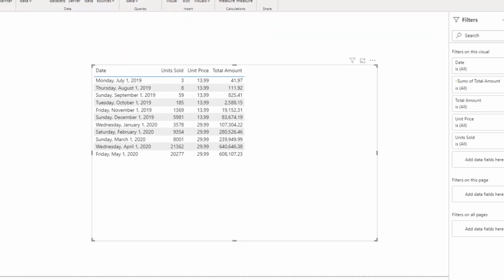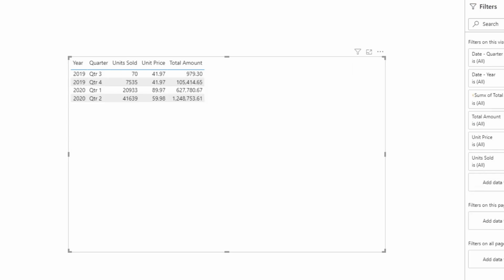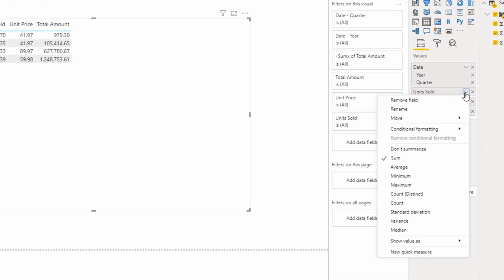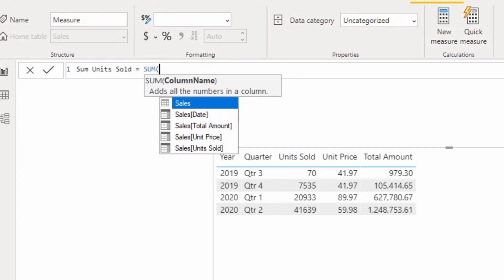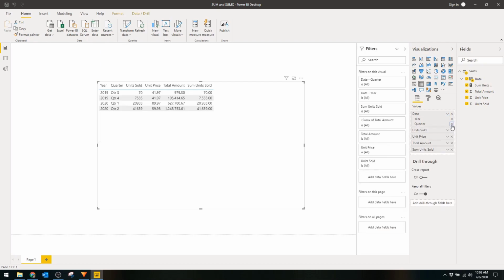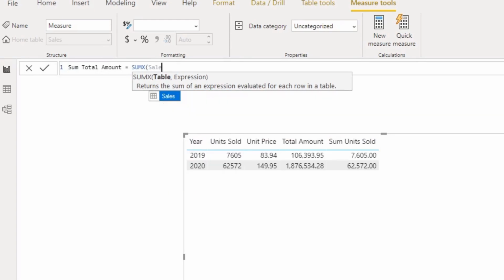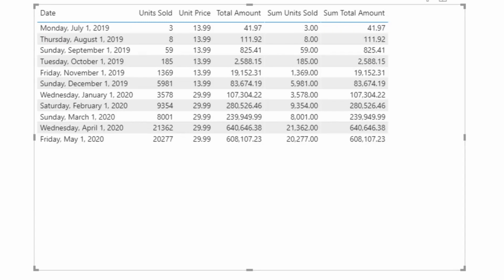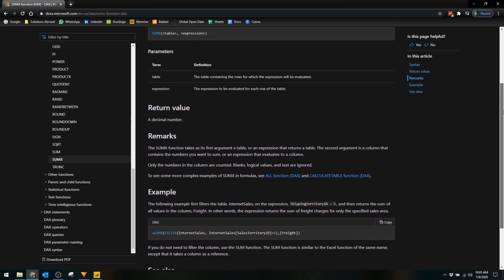How to use SUM and SUMX in Power BI // Complete Beginners Guide to Power BI in 2020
In this video I touch on some of the basic DAX expressions and how you can use them in your Power BI Reports.

Introduction: (0:00)
What is DAX: (0:31)
SUM: (1:03)
SUMX: (2:17)
Microsoft Docs: (4:07)